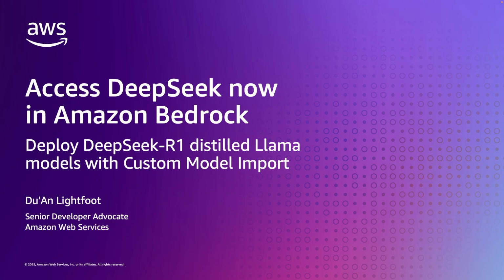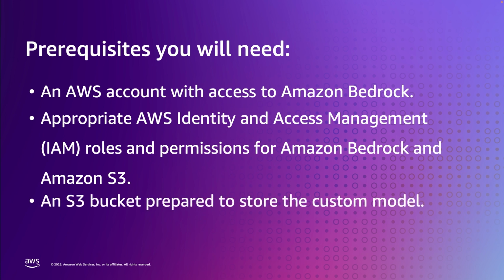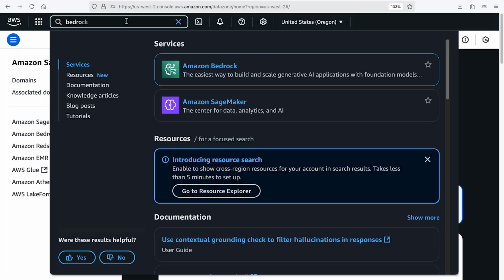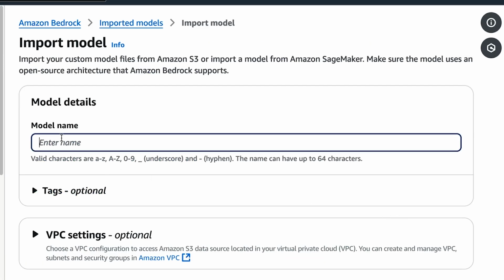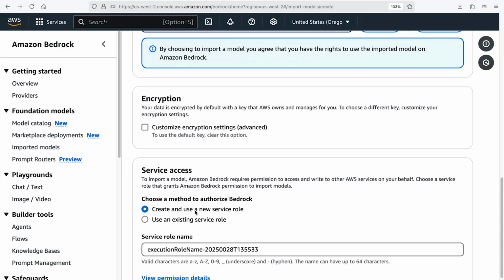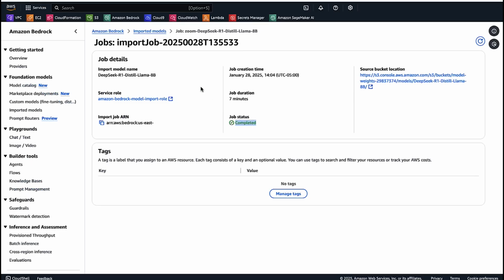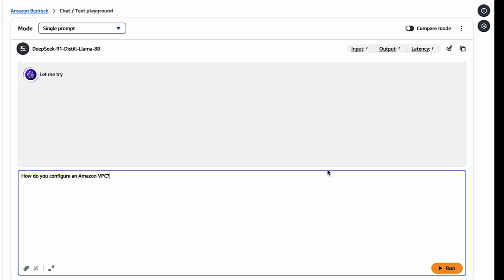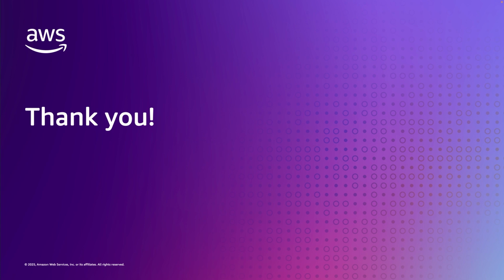Deploy DeepSeek-R1 models with Amazon Bedrock Custom Model Import | Amazon Web Services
In this demo, you'll learn how to deploy DeepSeek-R1 distilled Llama models with Amazon Bedrock Custom Model Import. This makes these cutting edge models accessible to organizations looking to use state-of-the-art AI capabilities within the secure and scalable AWS infrastructure at an effective cost.

Why AWS?